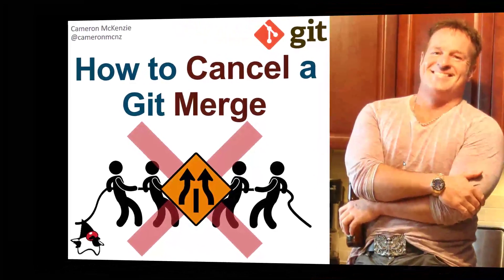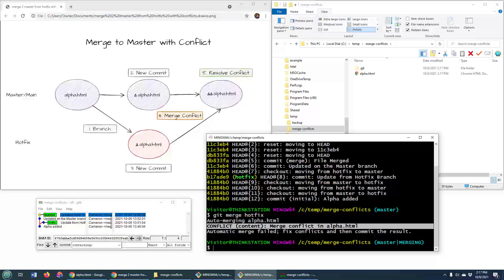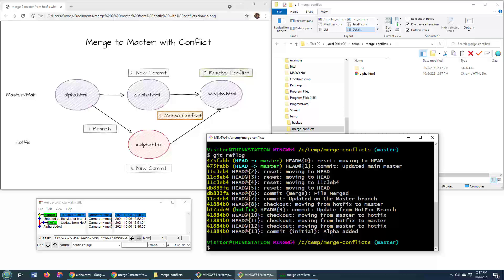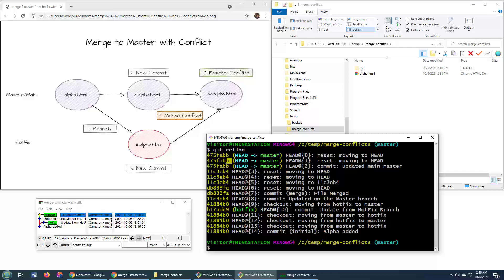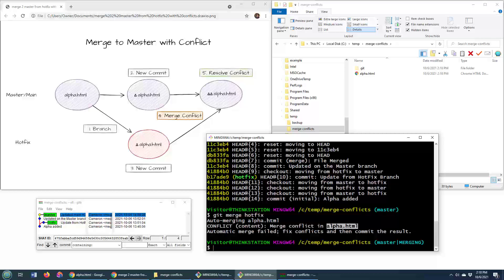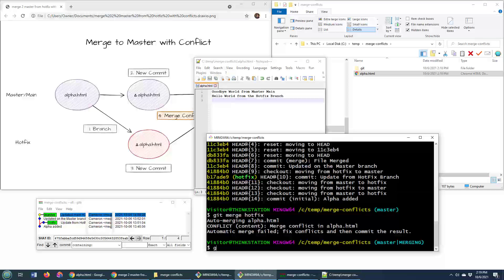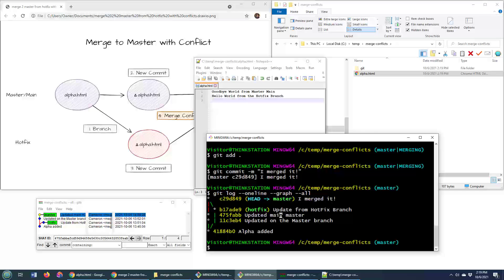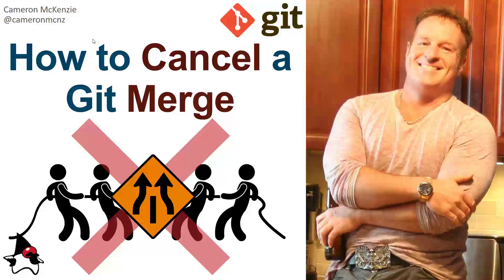How to Cancel the Git Merge Process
Have you run into a conflict and you need to undo or cancel the Git merge process? There are a couple of different ways to undo a Git merge process. One is to issue the following Git merge abort command:

git merge --abort

The other way to undo Git merge processes with conflicts is to do a hard reset:

git reset --hard

Either way, one of these commands should solve your problem and help you cancel or undo a Git merge, especially if the merge process has conflicts.